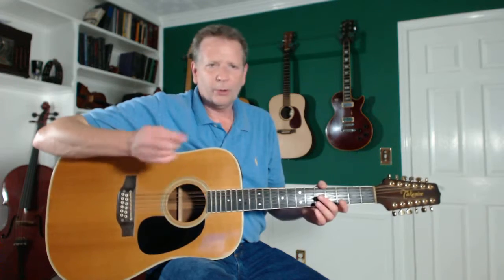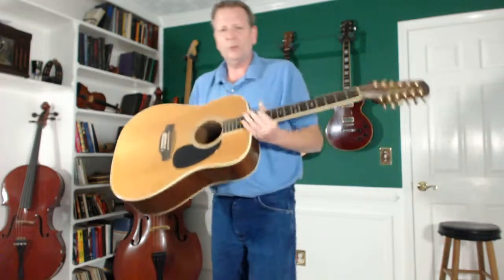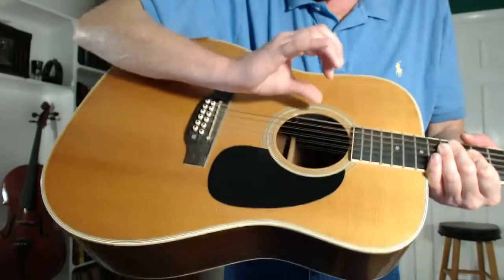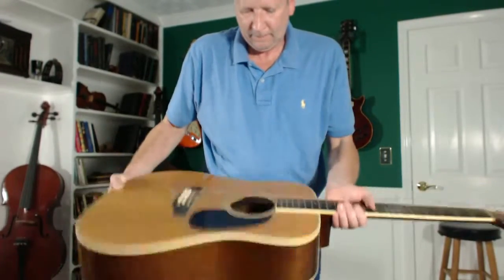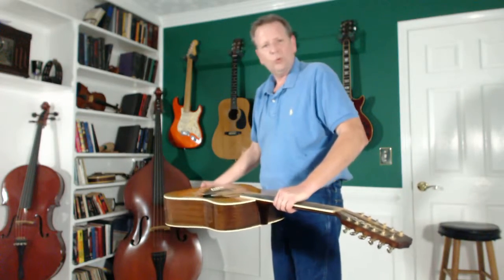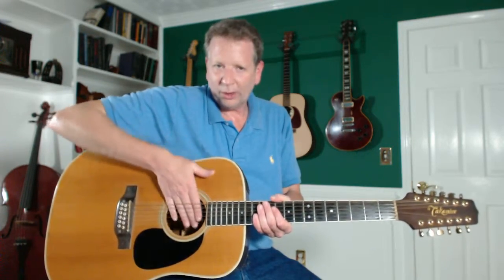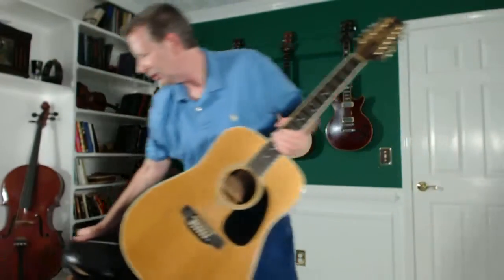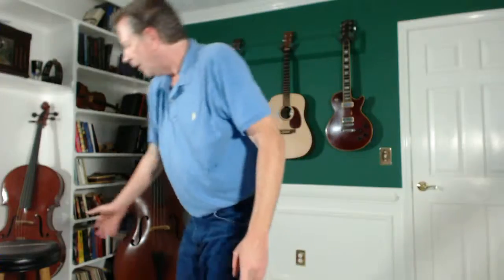Guitar Lesson: Best Way to Retrieve Pick from the Soundhole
Don't use your guitar as a pick storage container. There's a proven technique to easily retrieve that errant pick. walks you through it.